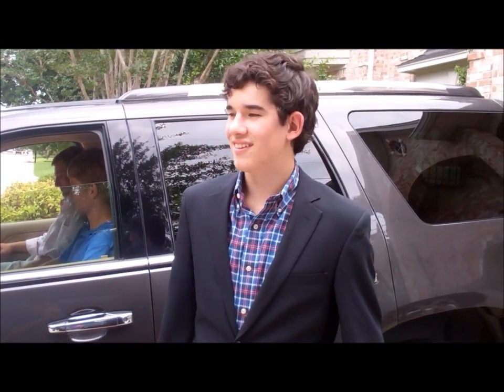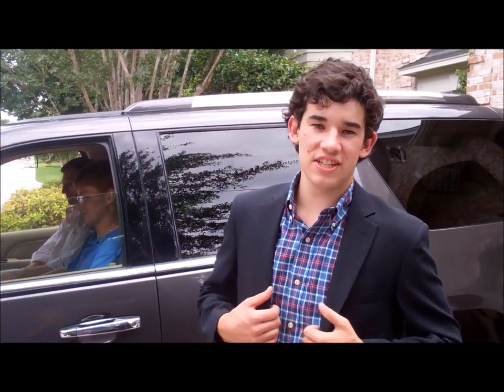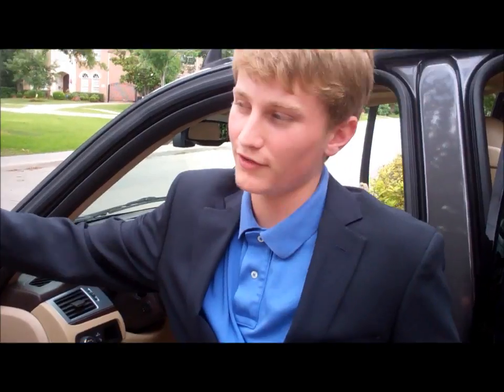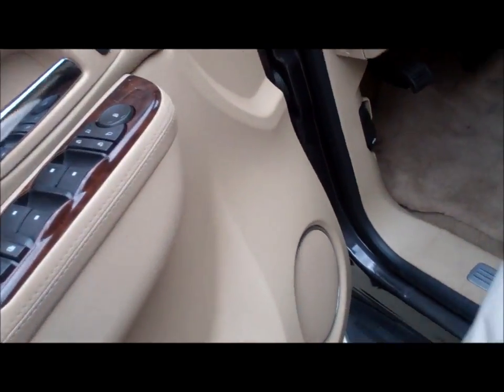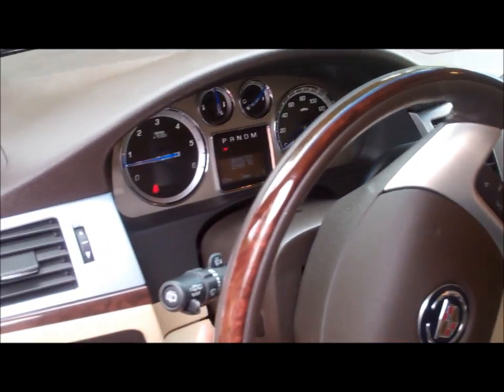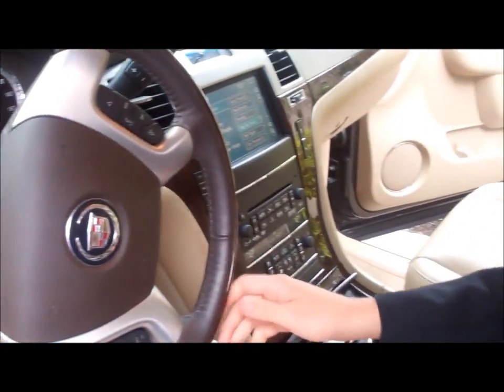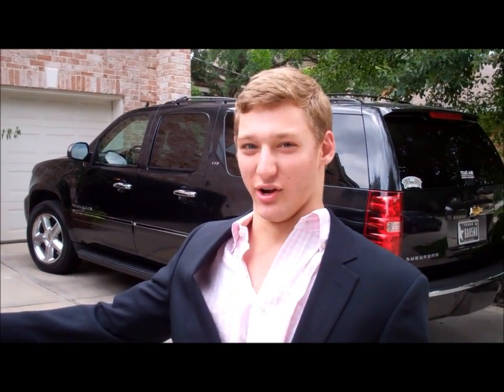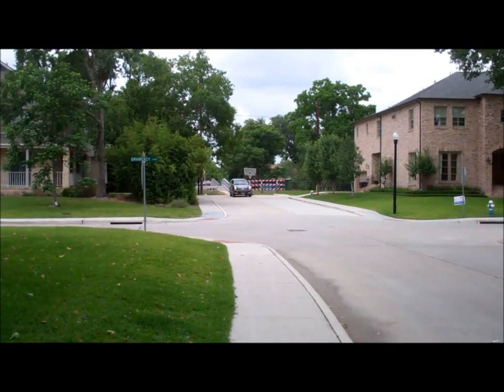Speech Cadillac Commercial